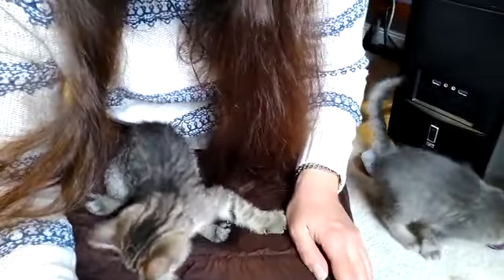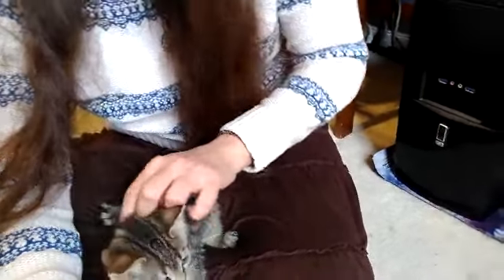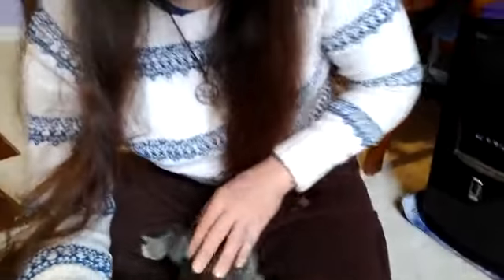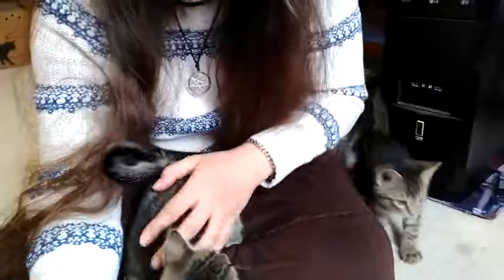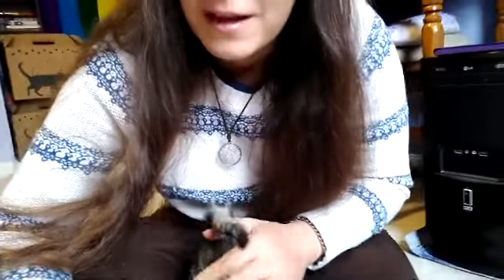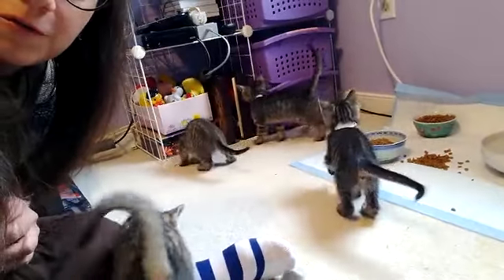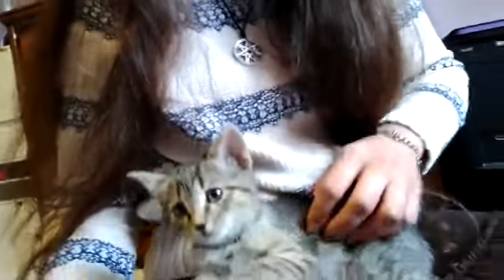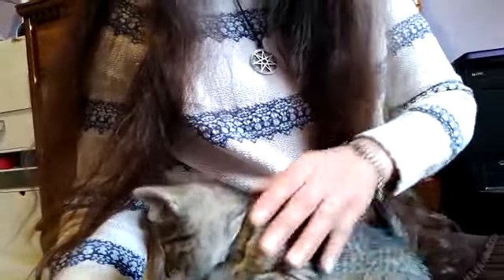Not exactly a Garden- Foster Kittens!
Just a brief intro to my current group of foster kittens. I foster for our local SPCA when I can, and with the unusually warm weather we've had locally it means cats have gone into heat early and we have kittens.
Hilariously these kittens all have plant names. I did not choose the names, when we get foster requests all we find out is the number of kittens, their approximate age, and length of stay in foster care. So I thought my getting garden-themed kittens was a hilarious coincidence that needed sharing. :)